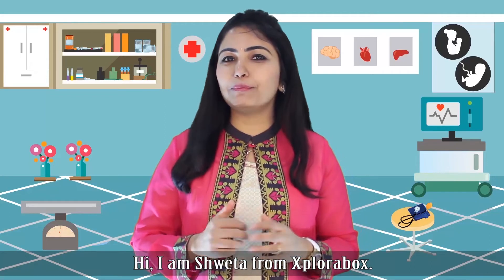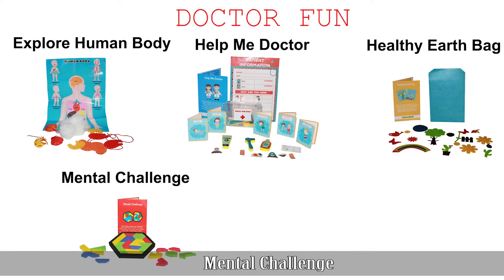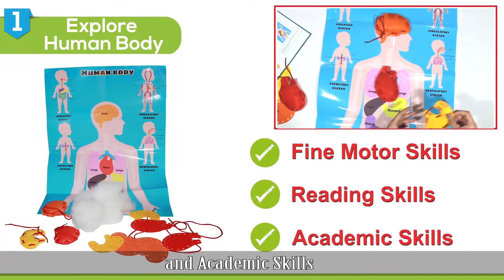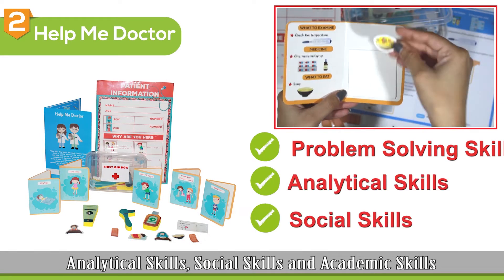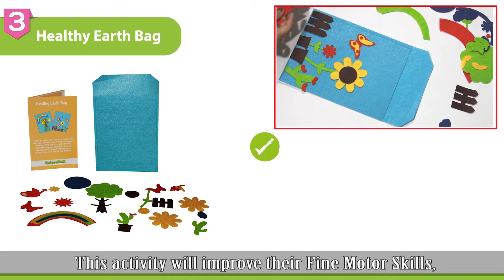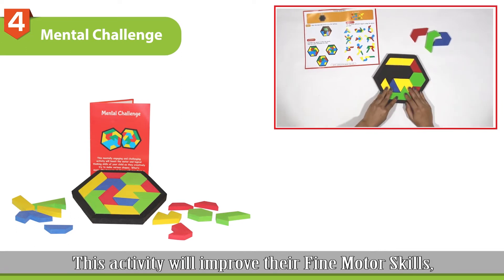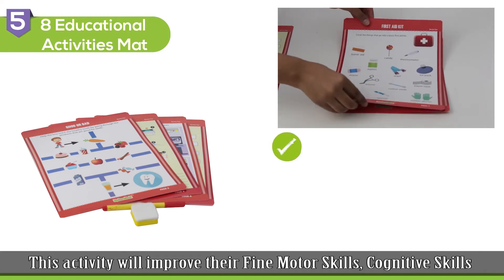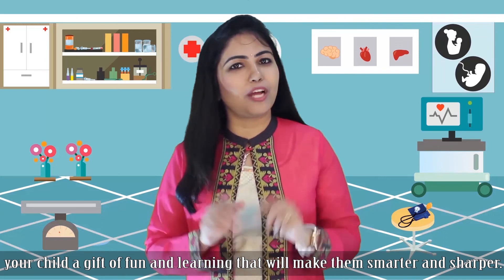XploraBox Educational Activity box for Kids Age 6-8 Years Children | Doctor Fun